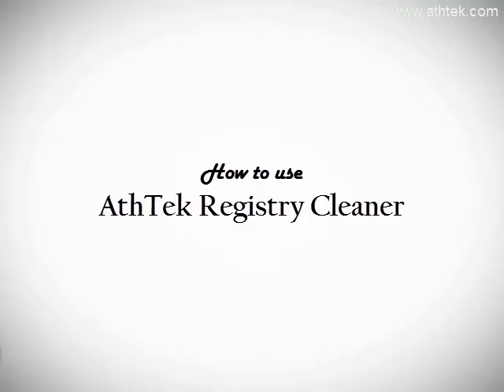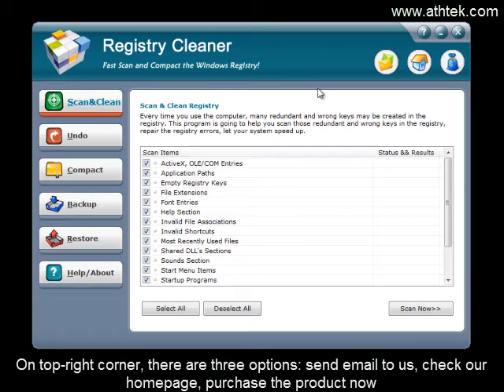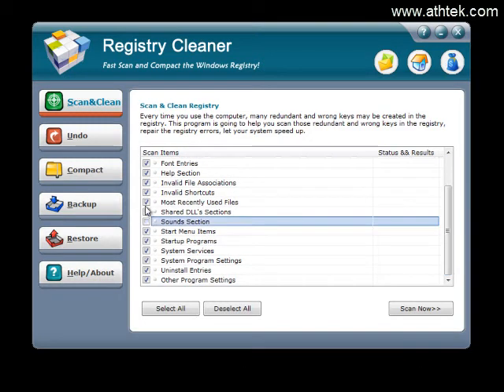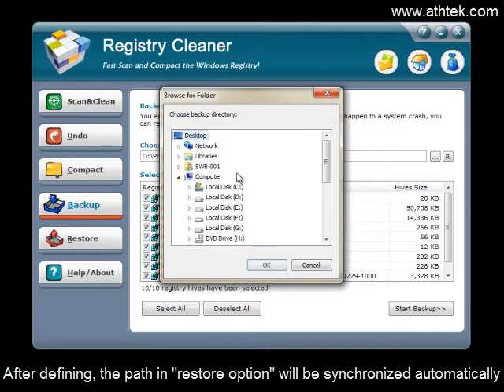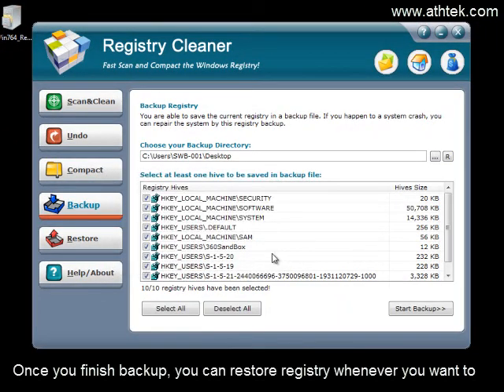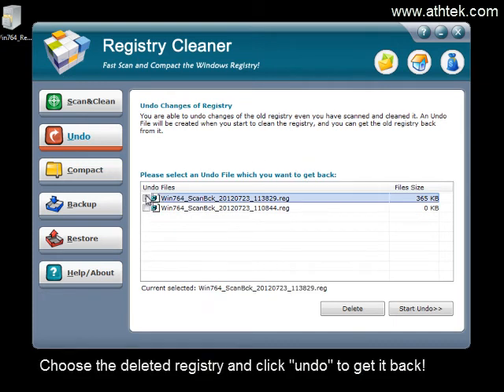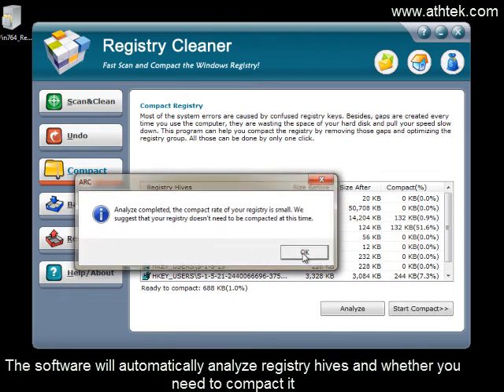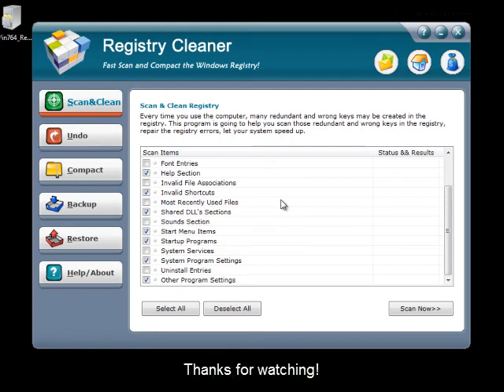How to repair and optimize registry by AthTek Registrycleaner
No matter 32-bit or 64-bit your Windows OS is, you can use AthTek Registrycleaner to repair registry and optimize registry quickly and safely. Get more about this support registry cleanup tool